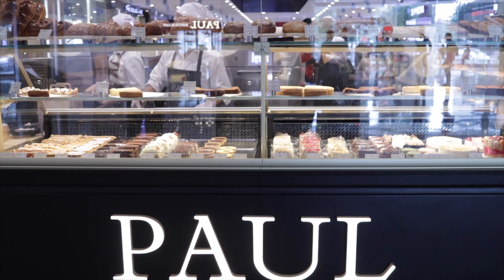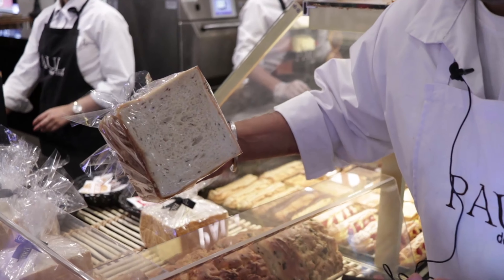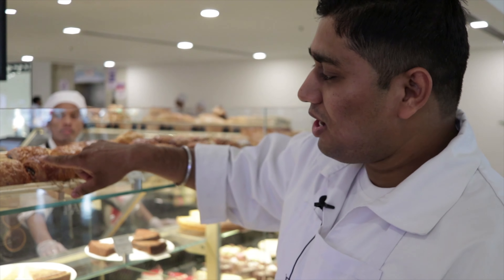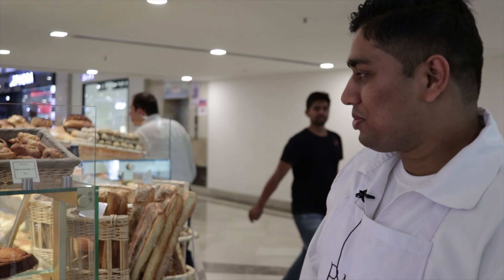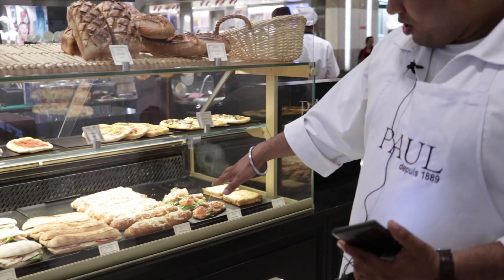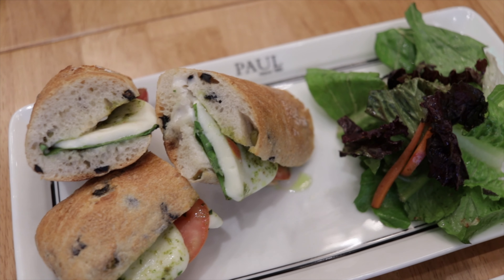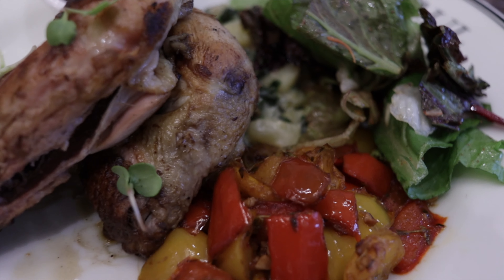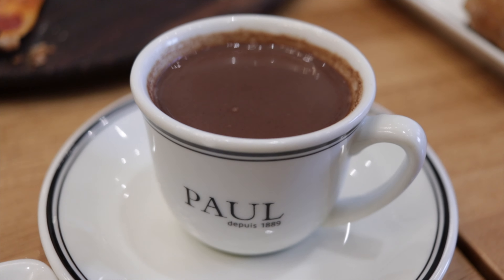Delhi || Feature || PAUL - Scrumptious Gourmet Delights!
Bakery, Restaurant and Bar specialize in European cuisine and is known to be a destination restaurant for its European style and stature, traditional delicacies and desserts. Celebrating an occasion or unwinding after a long day, PAUL aims to provide the guests with a perfect dining experience through its traditional gastronomy and world-class service.